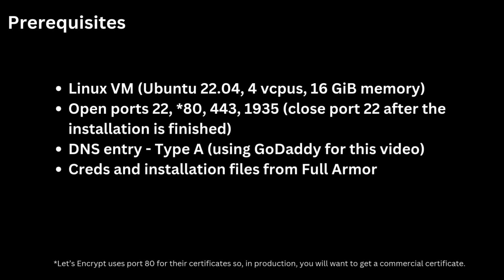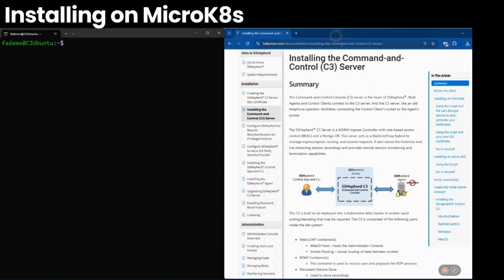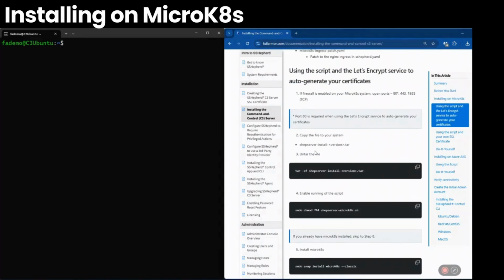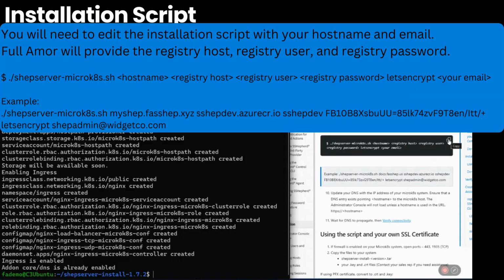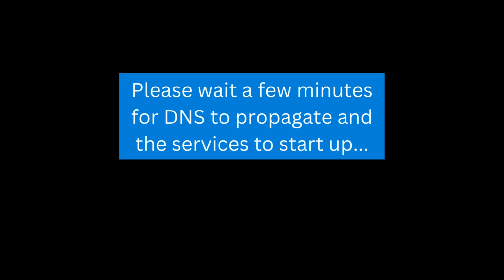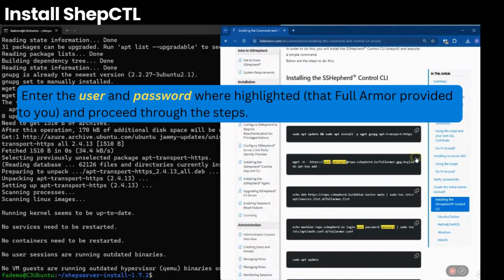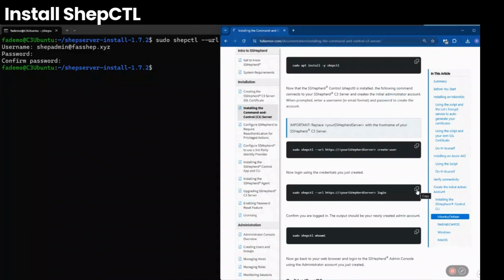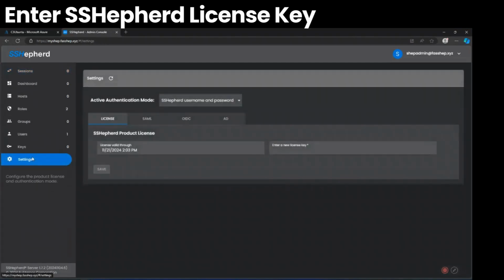SSHepherd 1.7.2 - C3 Installation on MicroK8s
-SSHepherd® license
-Container Registry Credentials (for installing the C3 Server)
Registry Host, User, and Password
-Repository and Repository Credentials (for installing Linux shepctl and shepagent)
Windows Control App/shepctl and shepagent install package
MacOS Control App/shepctl install package